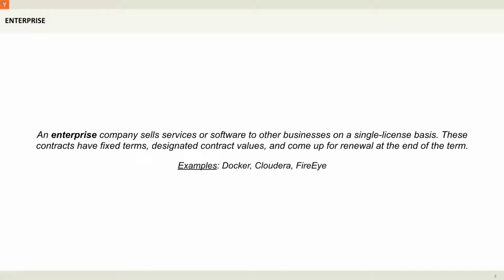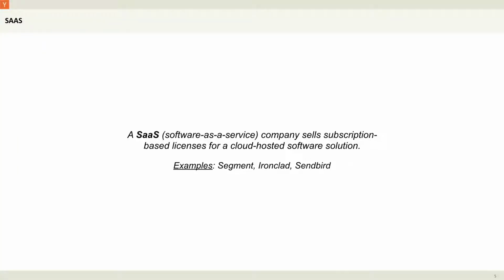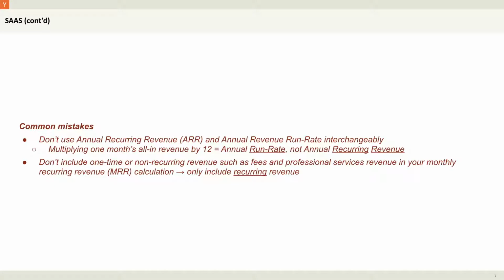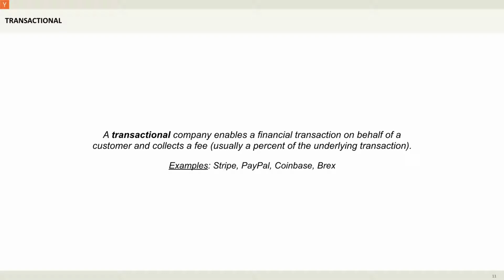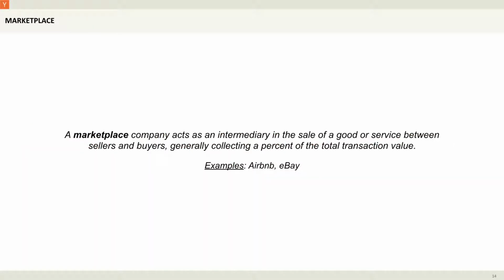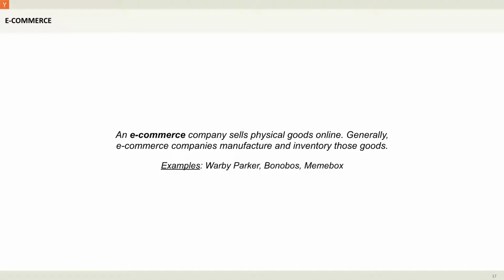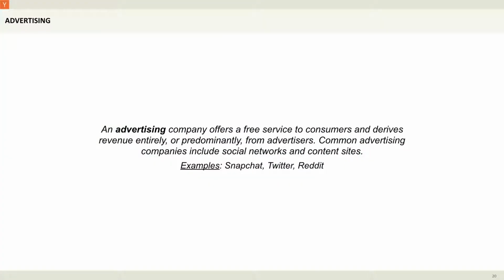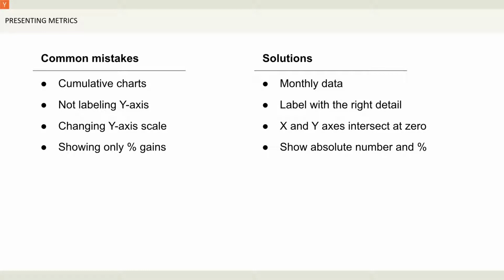Девять бизнес-моделей и какие метрики хотят видеть инвесторы - Ану Харихаран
Ану Харихаран, экс-партнер Andreessen Horowitz о том, как инвесторы оценивают b2b стартапы

Помогайте переводить, делать вычитку, субтитры, координировать переводы и др.
Мы добавим вас на сайт инициативы, а также в это описание

Над контентом работали:
Виктория Соколова;Андрей Кочешков;Влад Базаров
Юрий Ярцев

ВОЛОНТЕРАМ:
Нужна помощь со встречей гостей, фото и видеосъемкой мероприятий, онлайн-трансляциями, а также написанием анонсов и итоговых текстов. Знаете как помочь нам другими компетенциями и умениями? Заполняем форму на сайте:

ЛЕКТОРАМ И ЭКСПЕРТАМ:
Есть успешный бизнес? Хотите поделиться знаниями и опытом? Присоединяйтесь к нам

Заинтересованы в воде, питании, транспорте лекторов, книгах, блокнотах, ручках, футболках, толстовках участникам и волонтерам инициативы. Открыты другим услугам и продуктам. Напишите Юрию в телеграм или ФБ:

КОНТАКТЫ. Юрий Ярцев, координатор инициативы